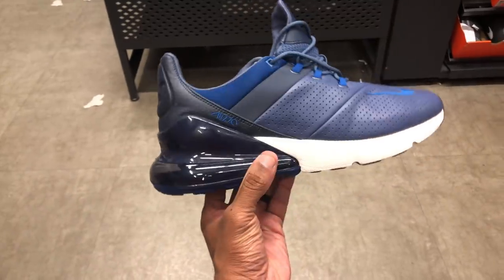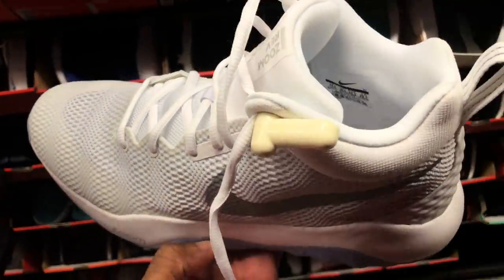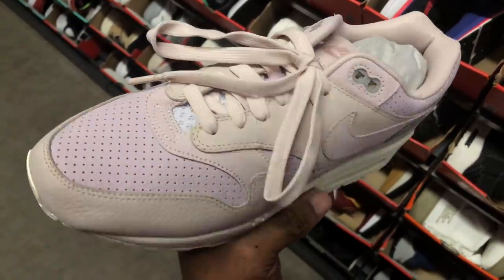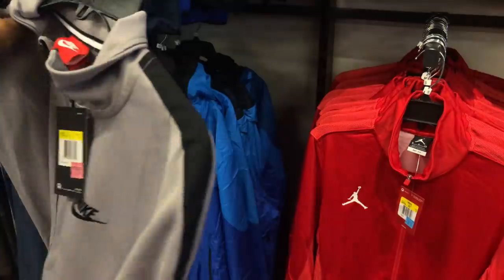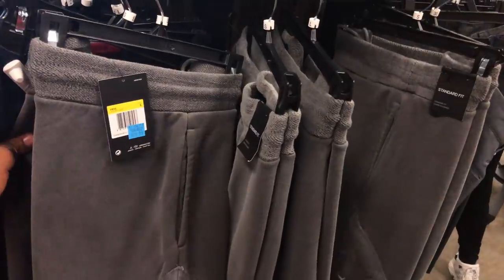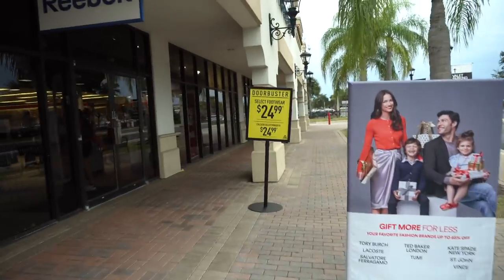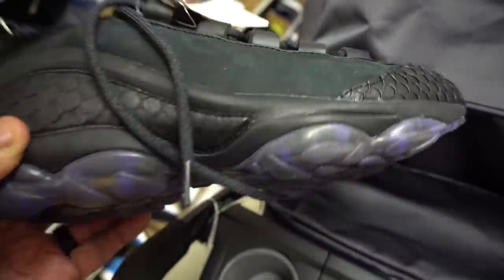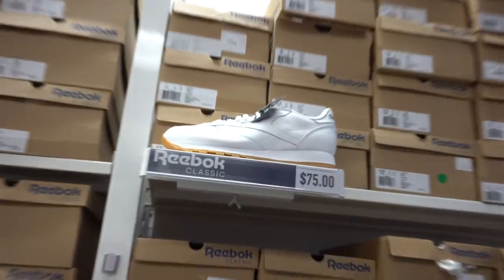Nike Outlet Hunting days before Christmas 🎄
Nike Outlet Hunting days before Christmas. Hopefully, you guys can find something to cop for an affordable price.

Username: Fawhall